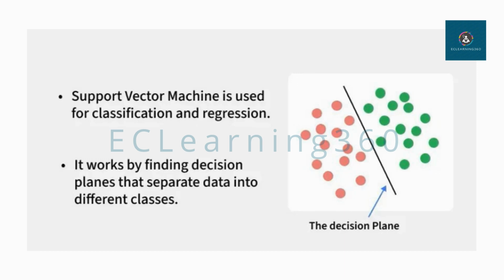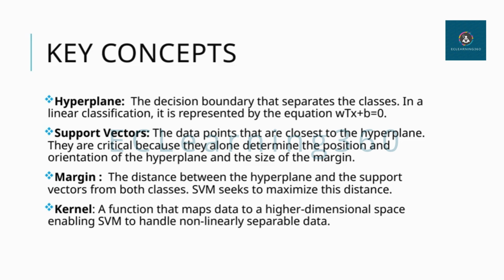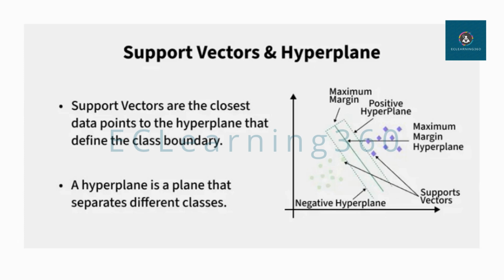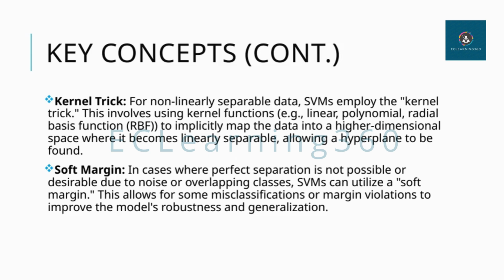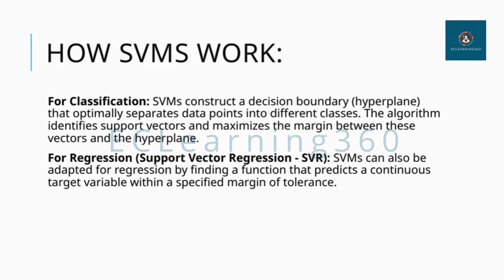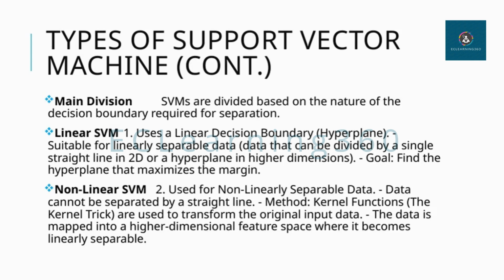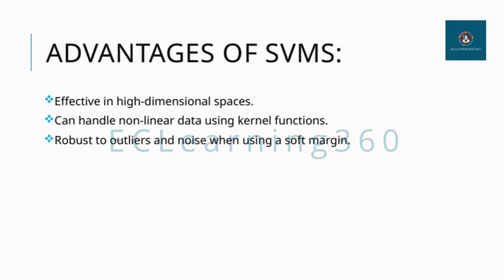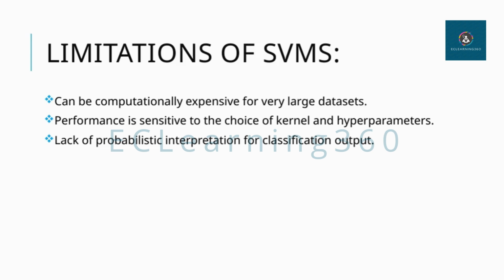Machine Learning - Support Vector Machine(SVM)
Support Vector Machines (SVMs) are one of the most powerful algorithms in Machine Learning, In this beginner-friendly video, we break down the core intuition behind SVMs so you can understand exactly how they work